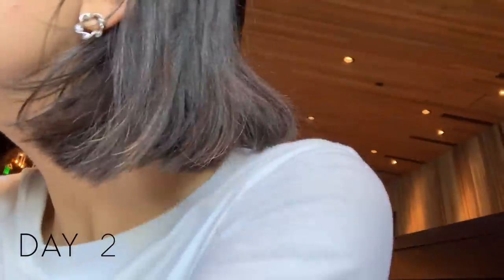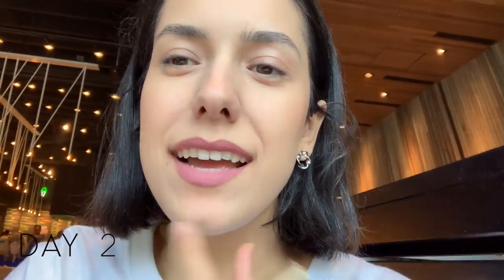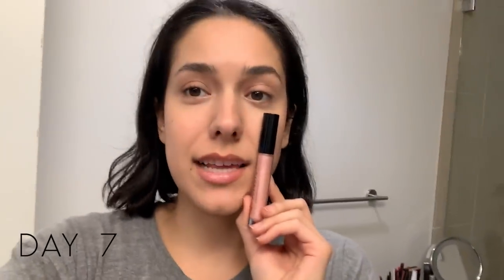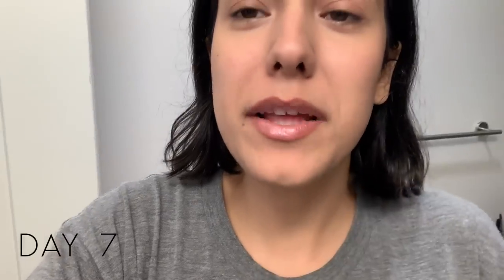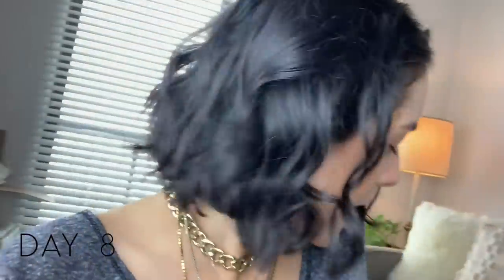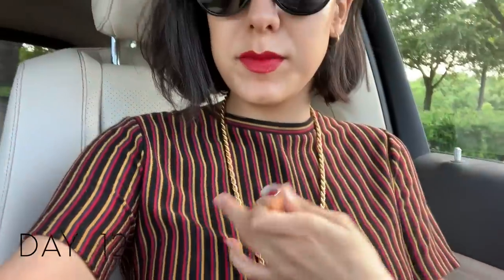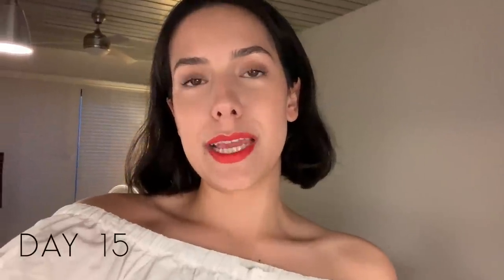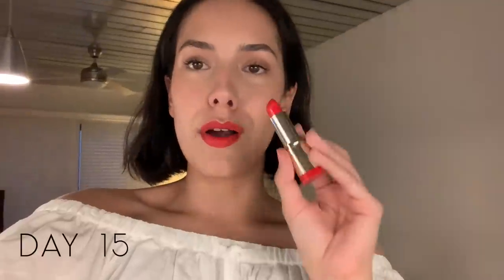HALFWAY UPDATE❗️30-DAY LIPSTICK CHALLENGE + DECLUTTER UPDATE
Shop my stash in today's 15-day/halfway update of my June 30-Day Lipstick Challenge! In this video, I'm wearing a different lipstick every day for 15 days and giving you a mini recap of my experience and which lipsticks I'm decluttering. We love a lipstick project pan!

▶ N E W ?  S T A R T  H E R E.

I purchased every item shown in this video. All shade/opinions are my own ;)